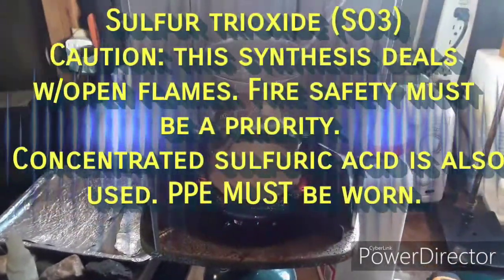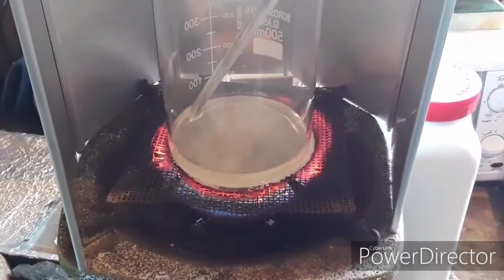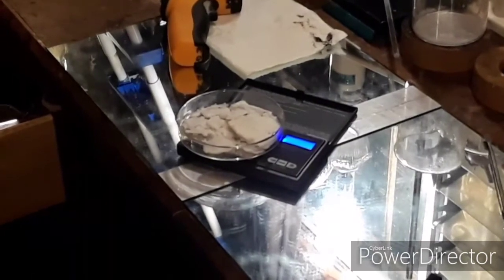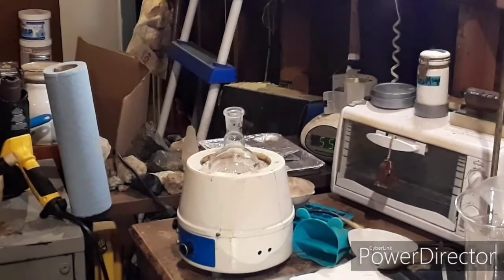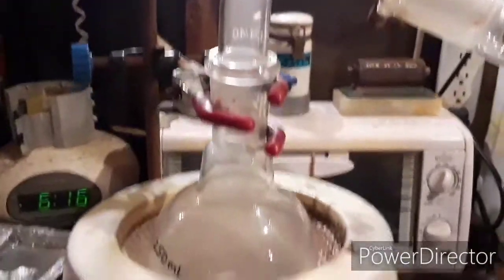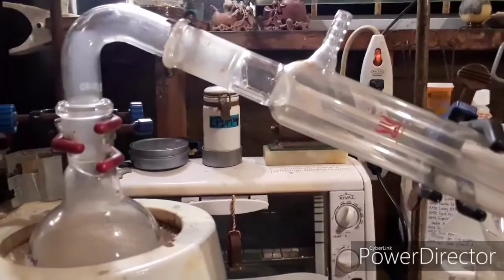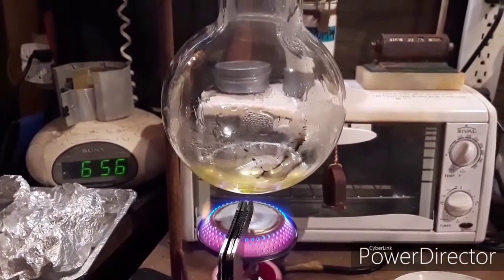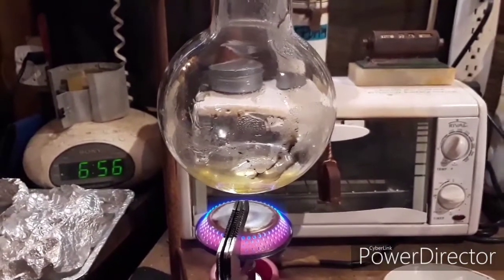Making SO3 (sulfur trioxide) & Failing. 😂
Trying to make SO3. Only sort of worked...PLEASE HELP!? If anyone has any suggestions as to why this failed please leave them in the comments.

$PbN3Lab

BYS2K Info:

BYS2K's Ebay Joint:

BYS2K's CashTag ID:
$backyardscience2000

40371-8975